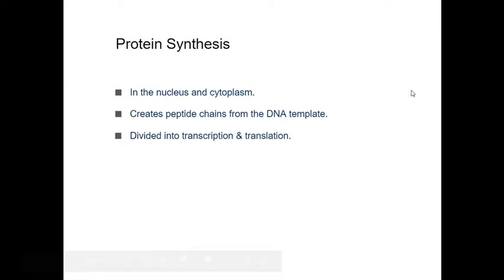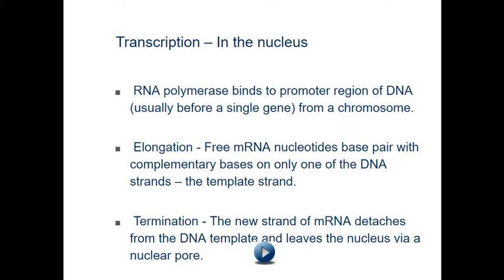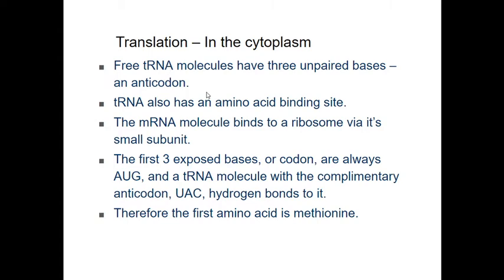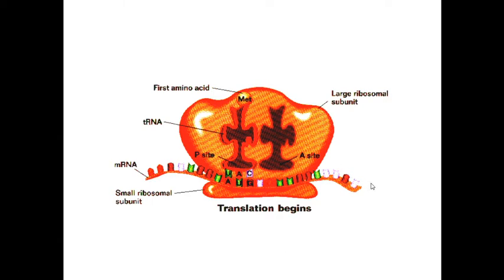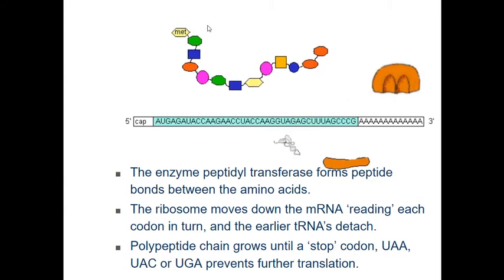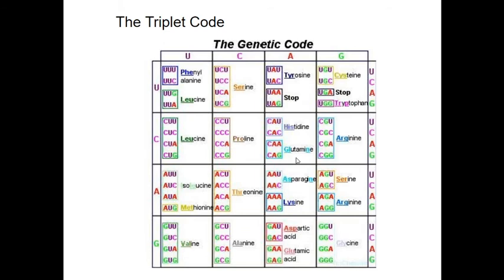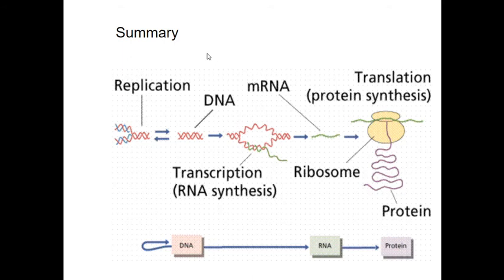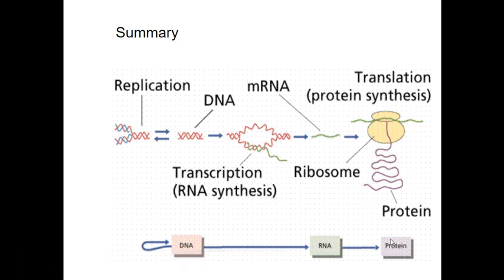Protein Synthesis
This video outlines the steps of protein synthesis (transcription and translation) from DNA to protein.